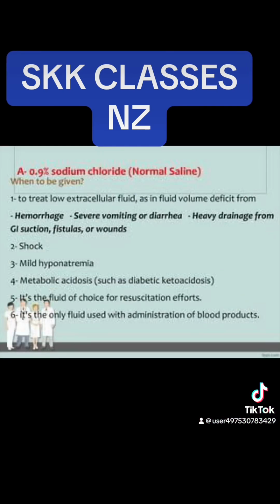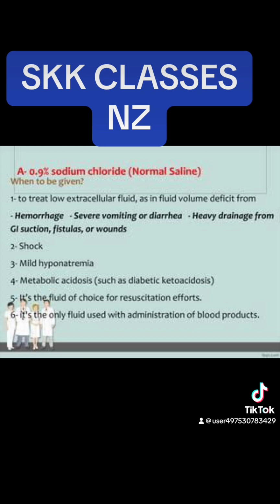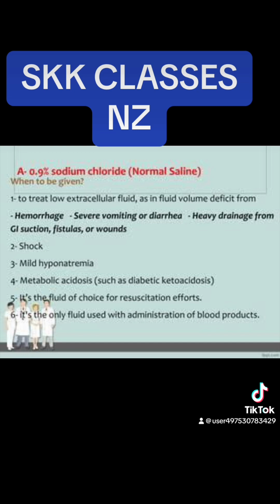NORMAL SALINE &INDICATIONS#youtubevideo